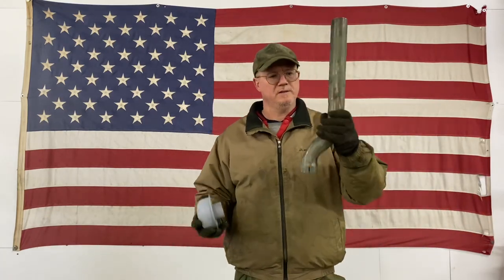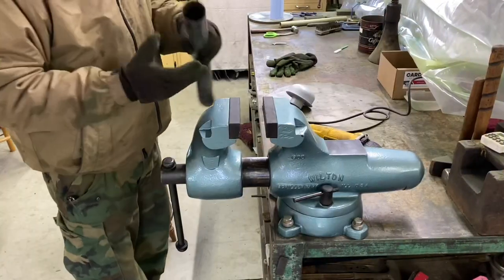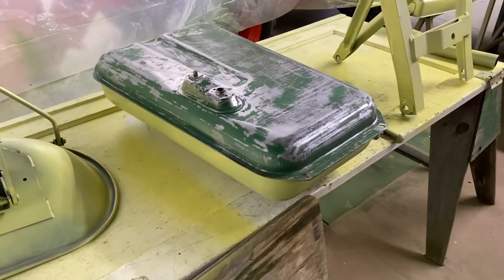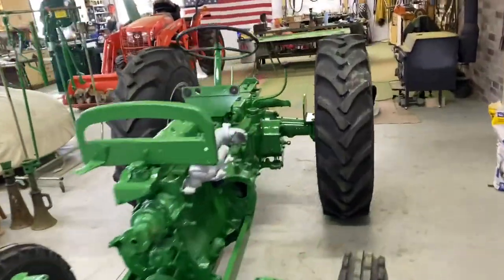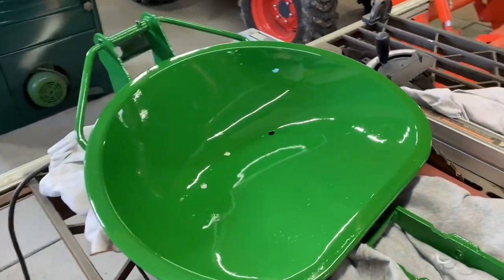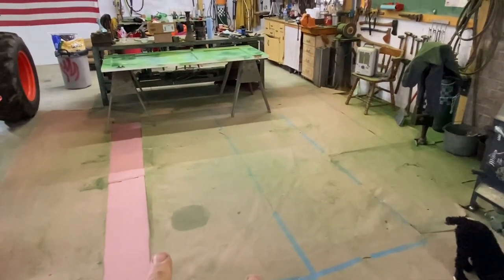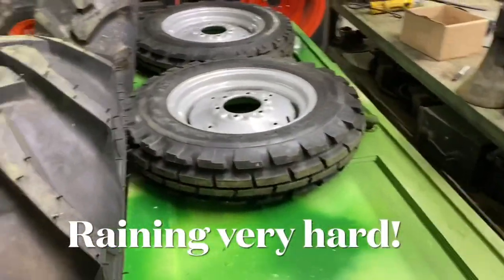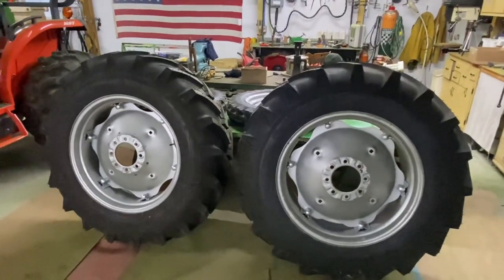Oliver 550 Rebuild: Customizing Intake Stack & More Priming/Painting. Ep# 18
I modify my intake pipe by shortening it and do some priming and painting. I also remove the rear and front wheels in anticipation of paint prep.